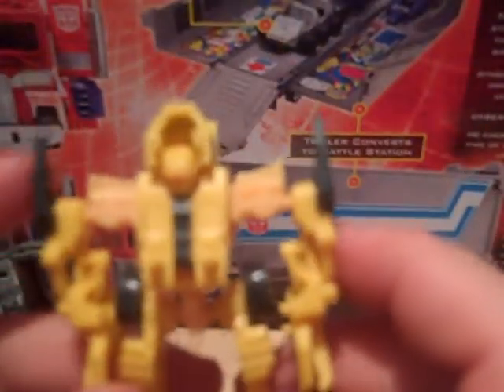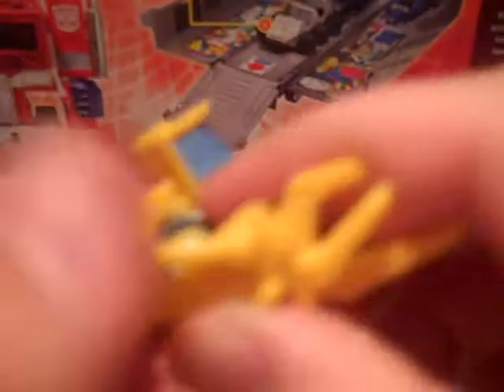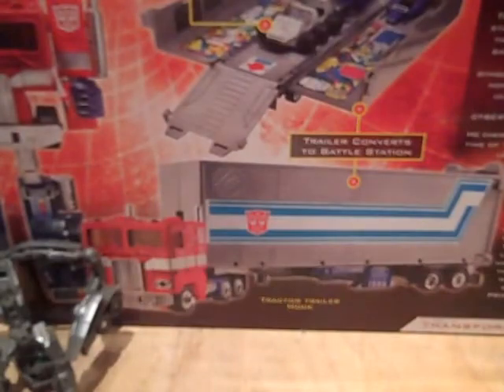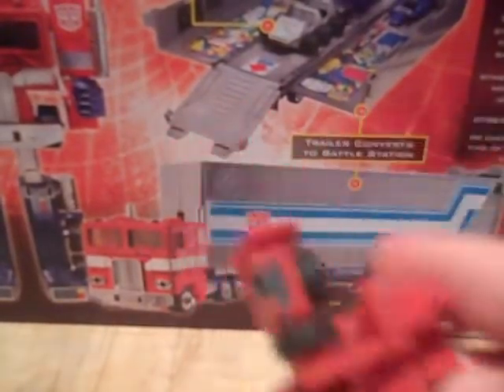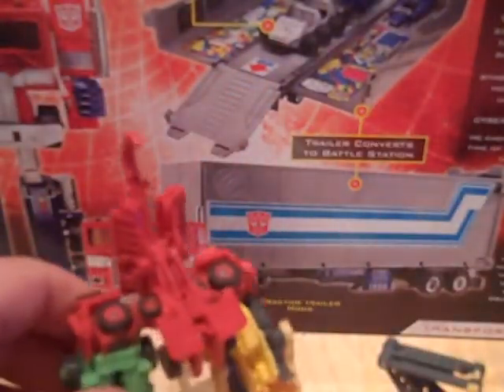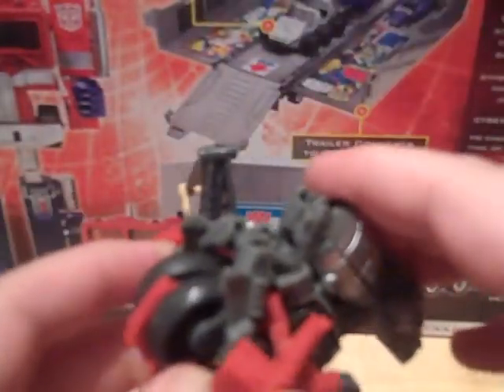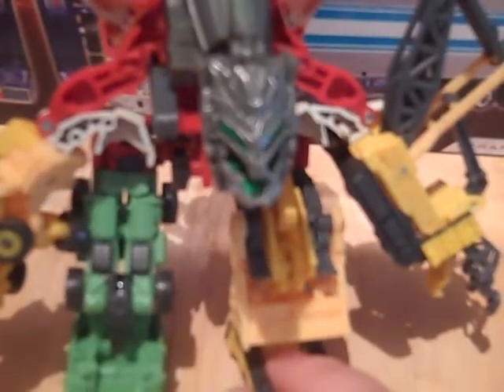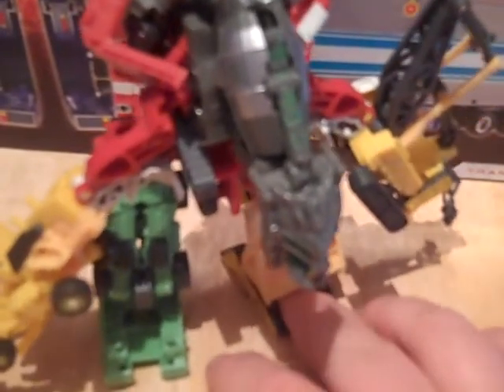Part 3 of Ledgends rotf Devistator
sorry its a little out of order